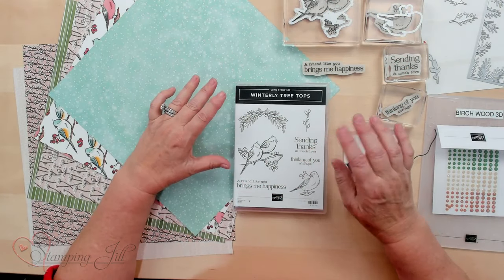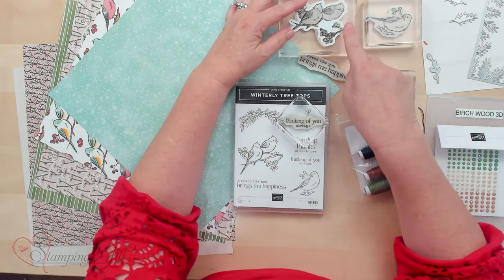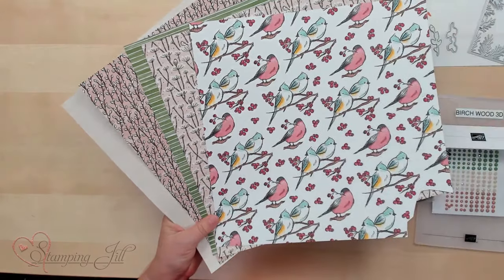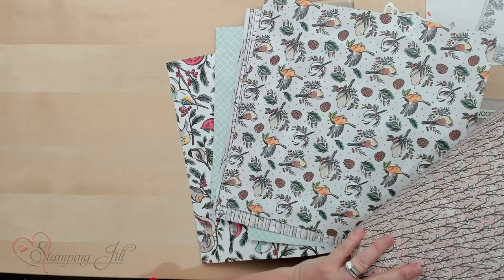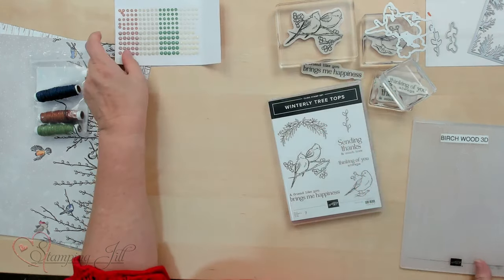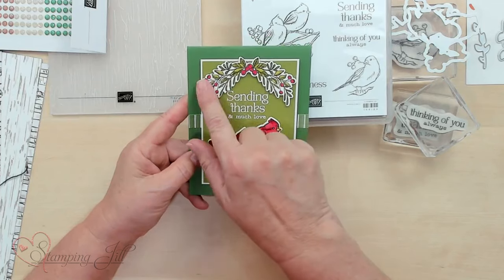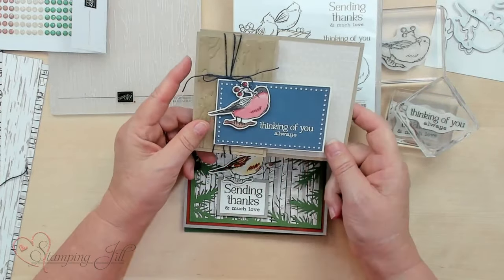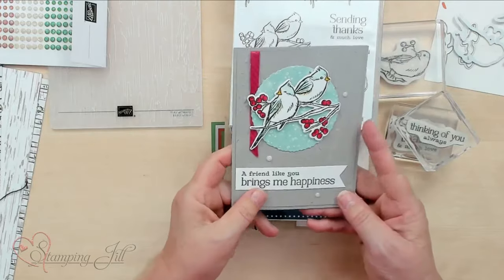Stamping Jill - Nests of Winter Suite Collection Card Ideas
Stampin' Up! Demonstrator Jill Olsen demonstrates the beautiful Nests of Winter Suite Collection. The products that are included in this suite of collection are amazing and coordinate so well with each other. Check out how fun these card ideas we came up with!

Nests Of Winter 12" X 12" (30.5 X 30.5 Cm) Designer Series Paper [164183]